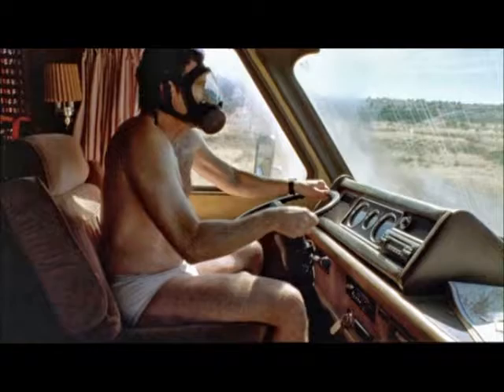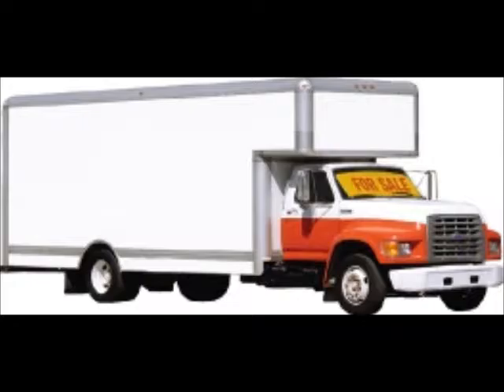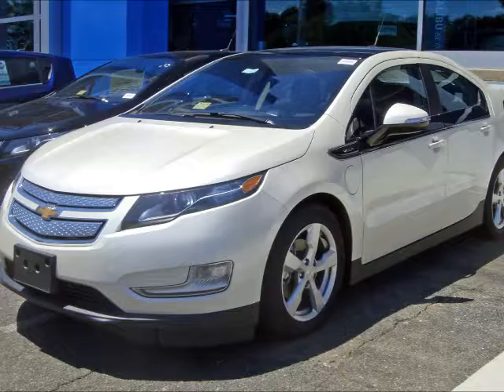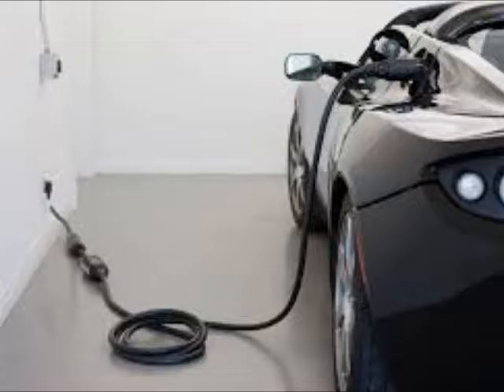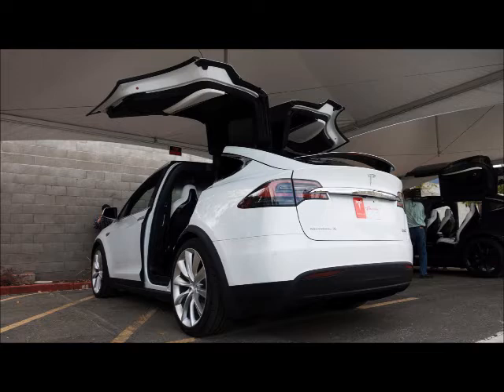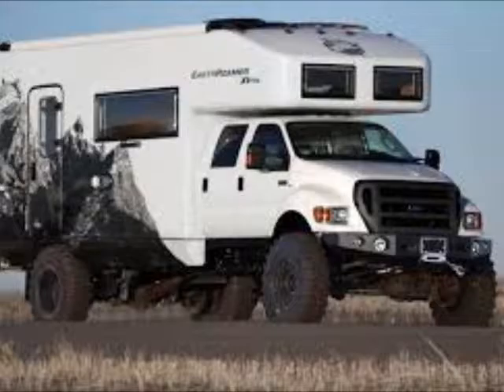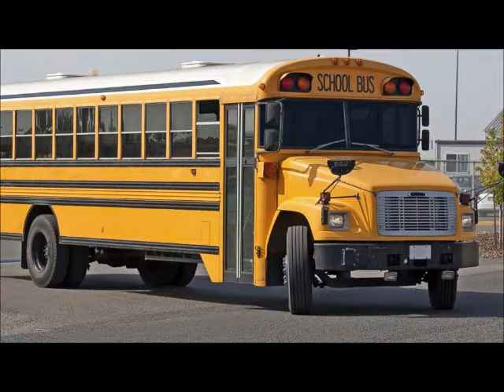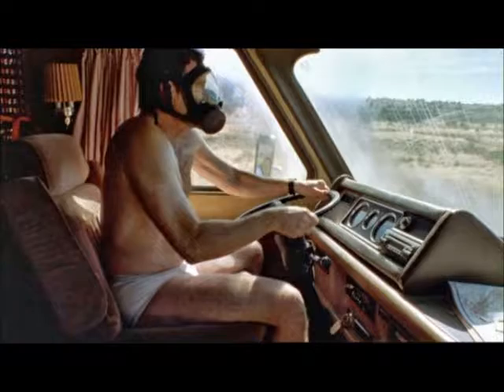Bug Out Vehicle No No's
Everyone recommends which vehicles to use during a bug out situation.  However, we explore some vehicles that should never be used in a bug out situation